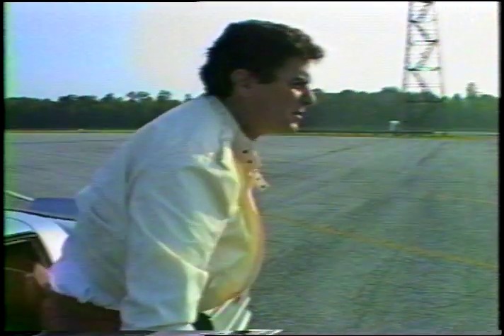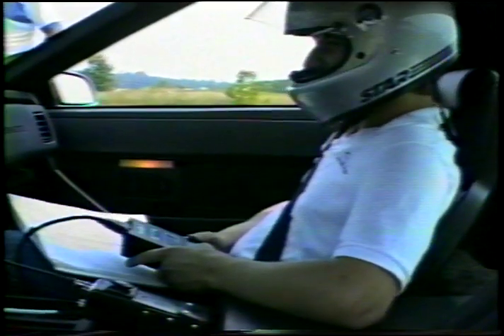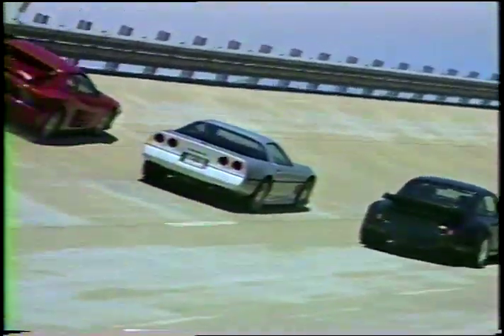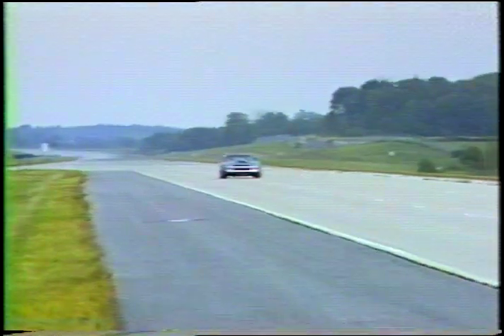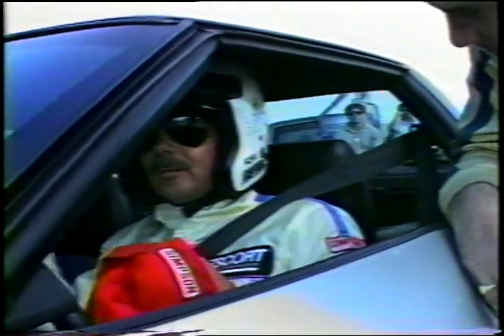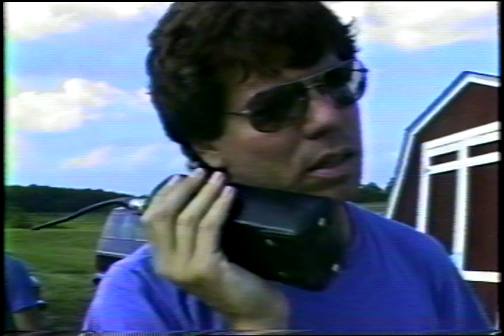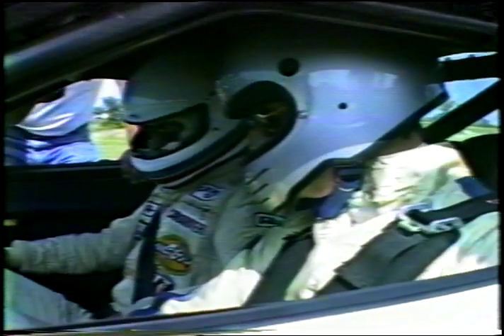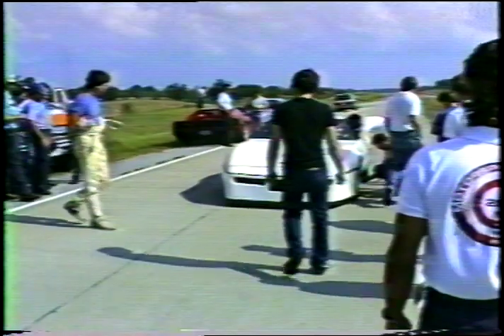A Gathering of Eagles 1987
a 1988 Car&Driver magazine contest to establish the Fastest in the Land. Callaway brought Top Gun and a standard '88 Callaway Twin Turbo B2K and ran for top speed.  Top Gun won with 231 mph. This set the stage for building the SledgeHammer for the next year's contest.